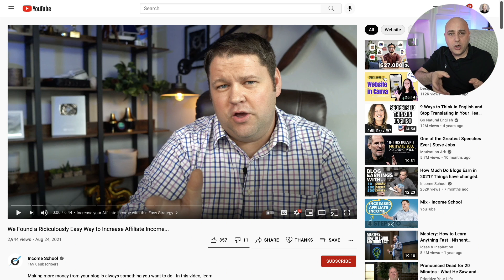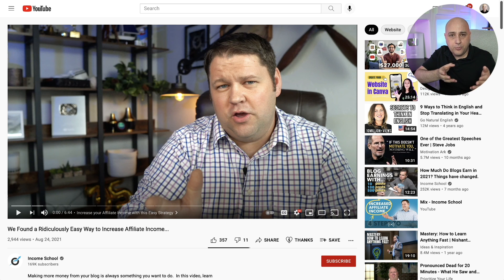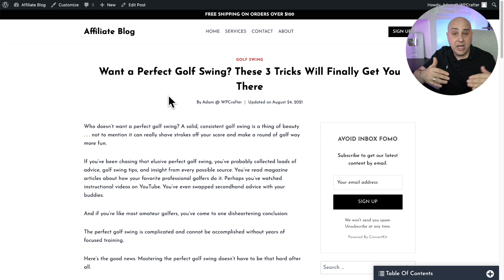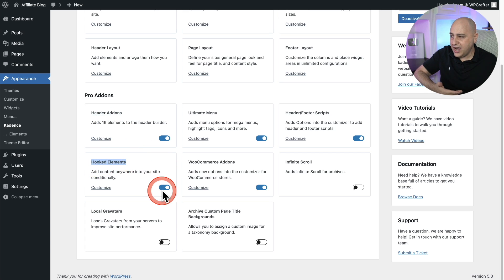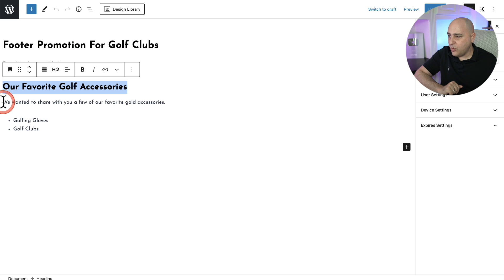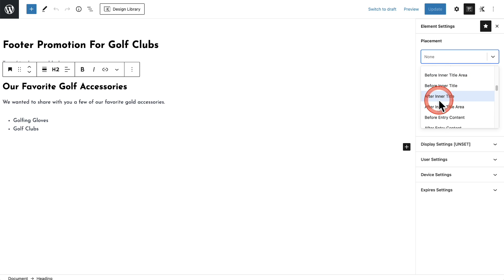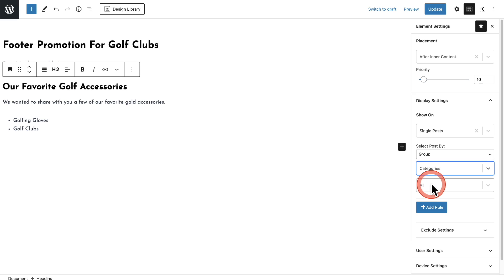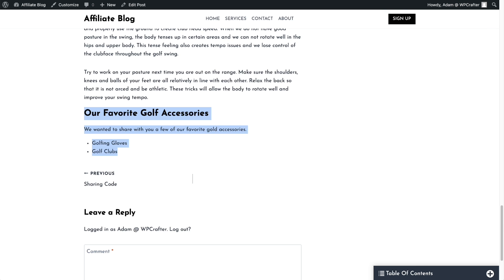Easy Way To Increase Affiliate Income - [Income School] Method On Steroids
We are all looking for easy ways to increase our affiliate income from blogging.

Many people visit our blogs for products suggestions and recommendations.

In this WordPress tutorial, you will learn an automated way to increase the affiliate income on your blog.